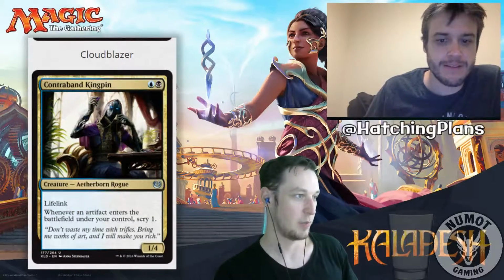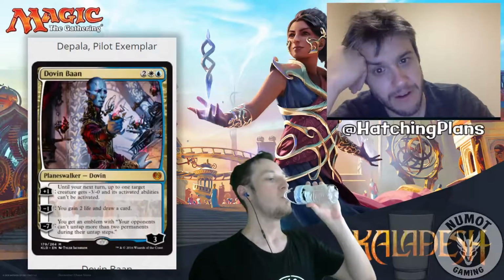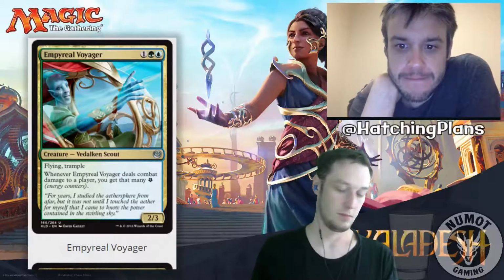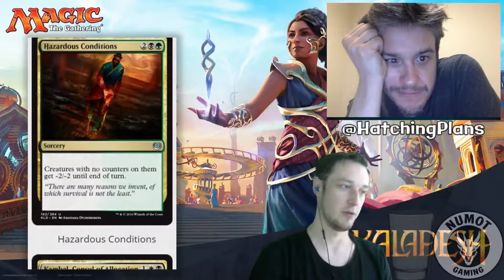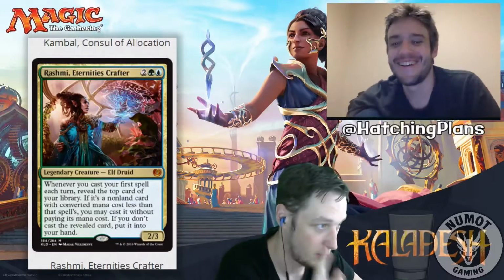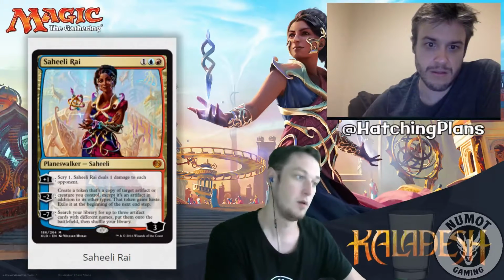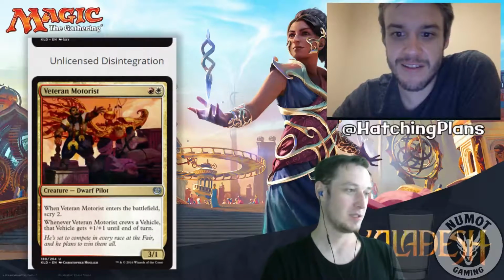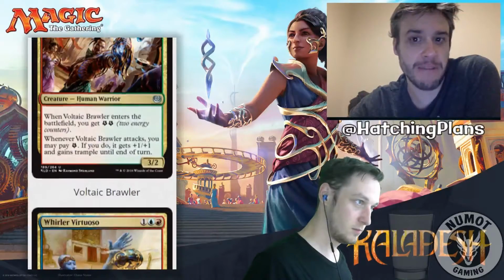Kaladesh Review with Greg Hatch, Part 11: Multicolor